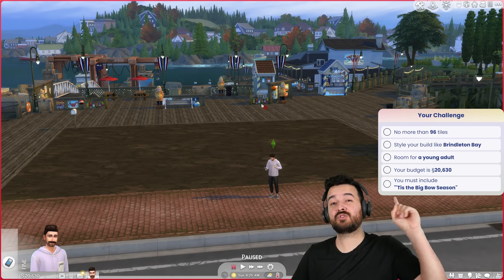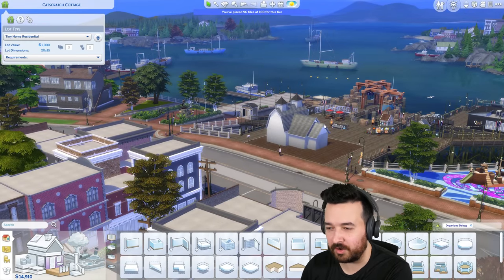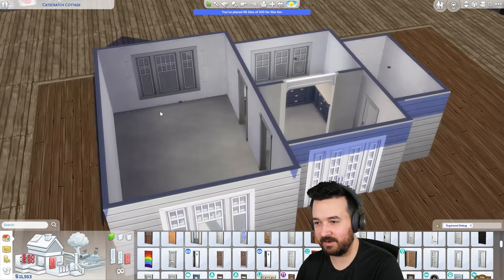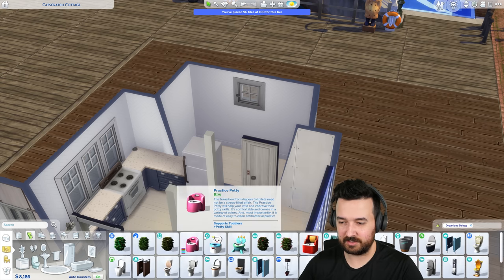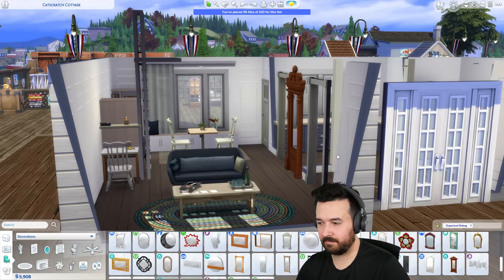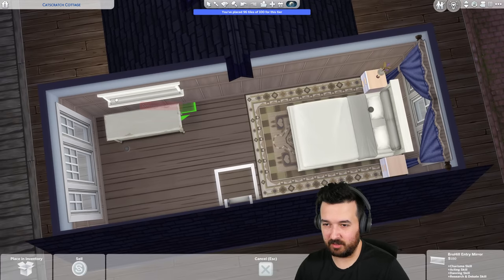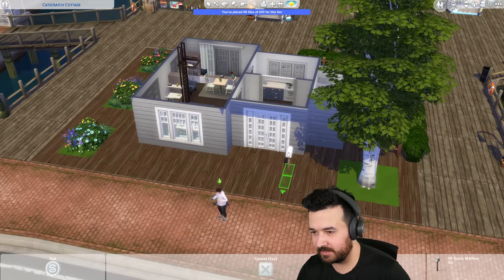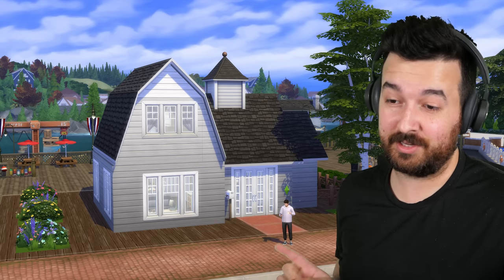I built a tiny house for Brindleton Bay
Brindleton Bay deserves a tiny home!